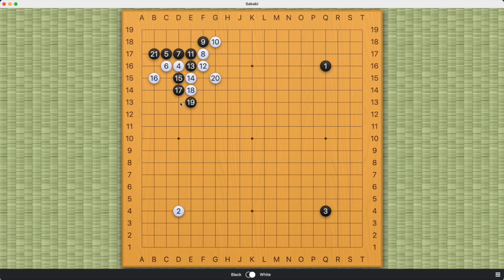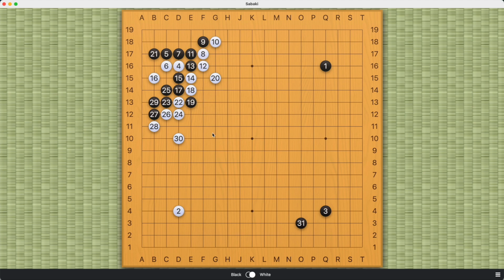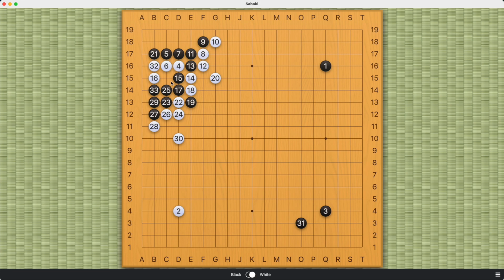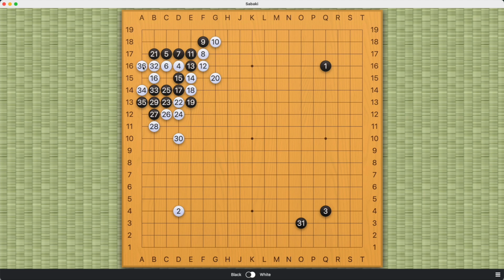Josekis - 510.26 A Little Bit Different From the Previous One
This video introduces a similar variation to the one in the previous video, along with a capture race that could become a trap if we are not careful.

Username: @herewegameofgo
Last four digits of phone number: 1393